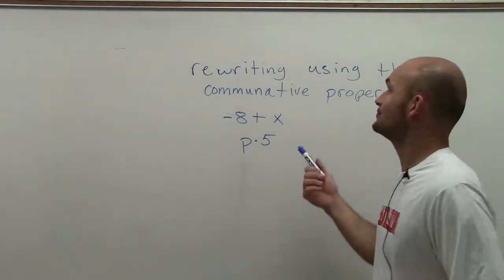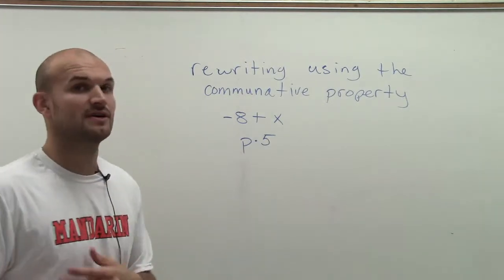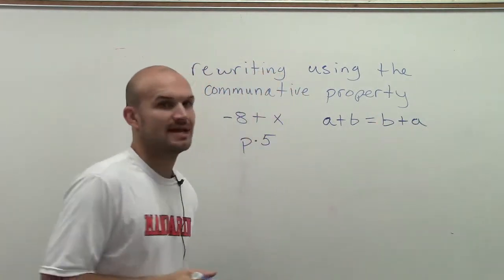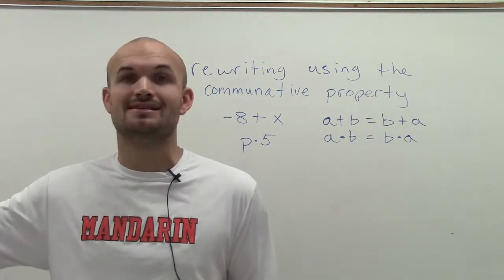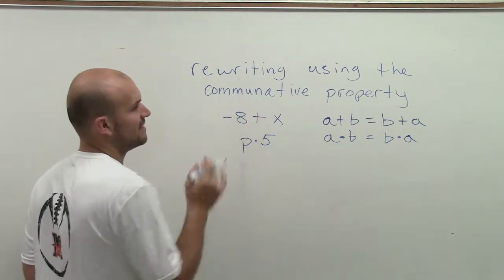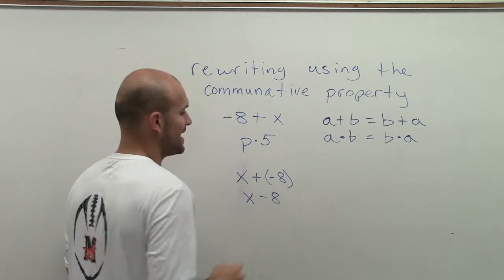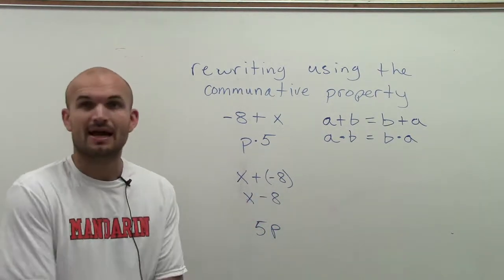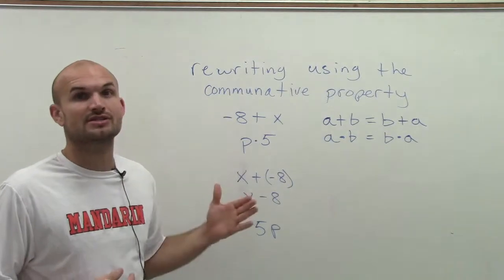Rewriting expressions using the communative property